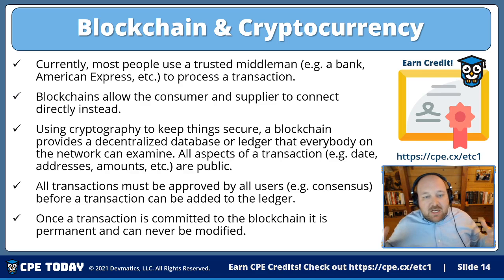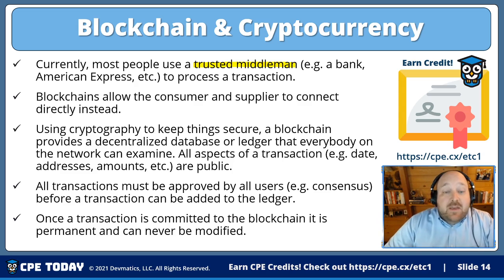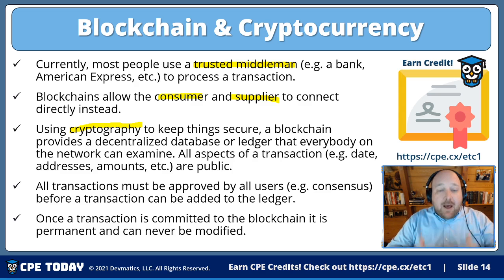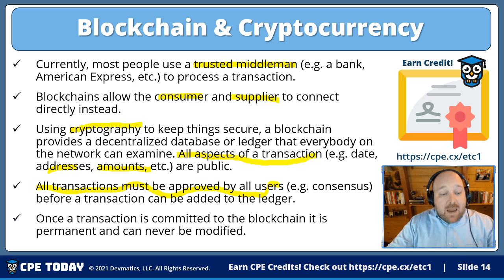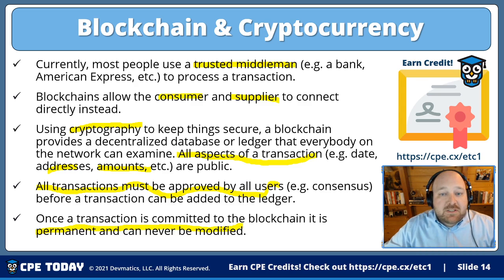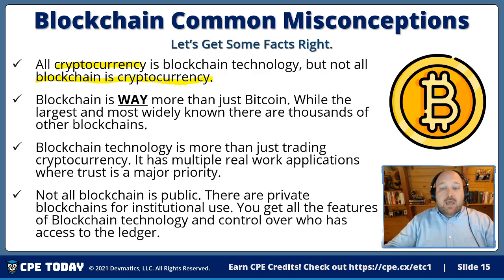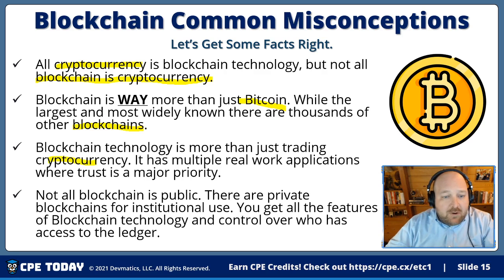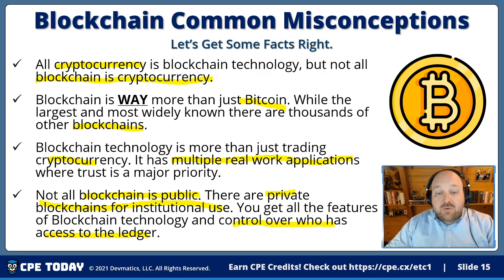Beyond Bitcoin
What is Blockchain? Have you been wondering but afraid to ask? Blockchain is so much more than just bitcoin and cryptocurrencies. Watch this short clip from CPE Today's Emerging Technology Podcast series to learn more!